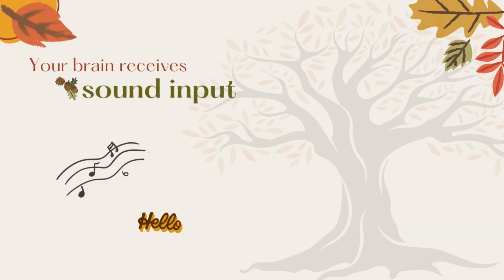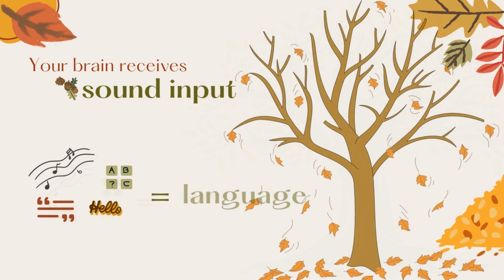Why Listening Is SO Important - English Learning Tips By an American Native Speaker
Ben, founder of Smart and Easy English (an American native speaker from California) speaks clearly and at a natural pace. Excellent, actionable tips to improve your listening skills for faster fluency. Great content for listening practice created by a native speaker for the specific purpose of learning English.

Do you have questions or tips of your own, please share by leaving them in the COMMENTS.

ABOUT
Ben speaks with a standard, neutral American accent - the type of accent as spoken and understood by the majority of educated native speakers in the United States. This is the way a professor lectures to a class, the way a national newscaster broadcasts, the way that is most comfortable and familiar to the majority of native speakers.

SAVE this video to your playlist so you can listen again and again!

A thumbs up will let us know you appreciate our videos. Thanks so much!